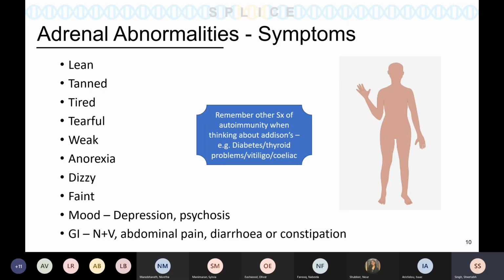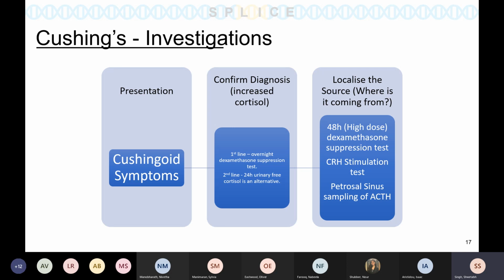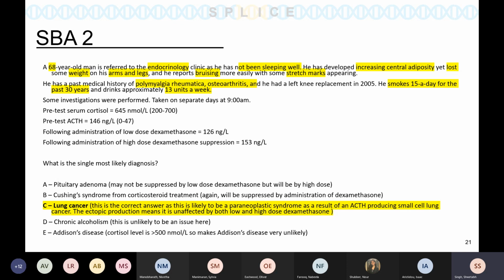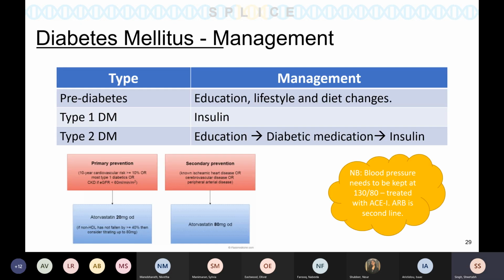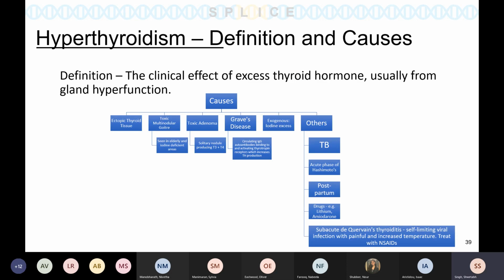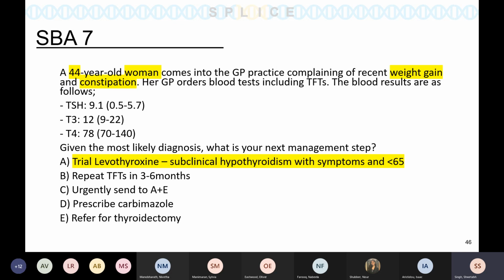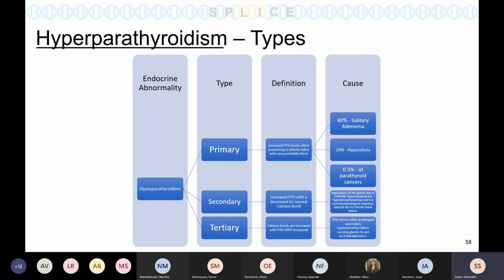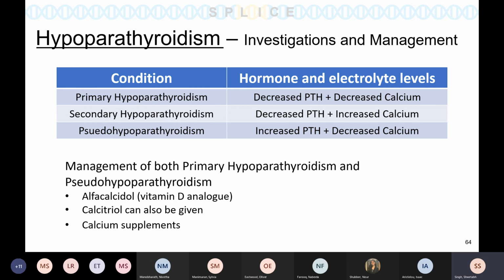Endocrinology - SPLICE 2021